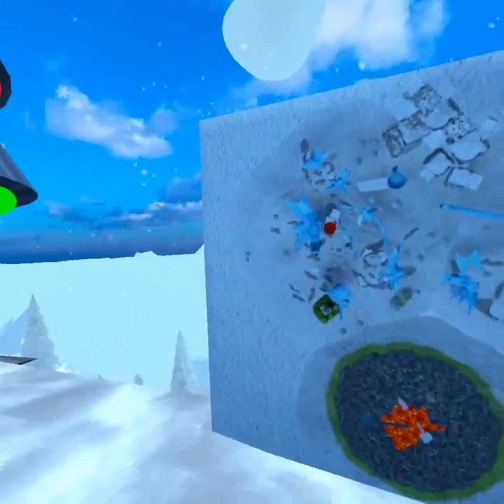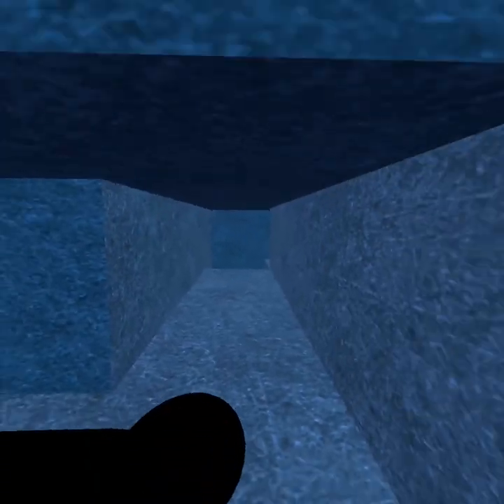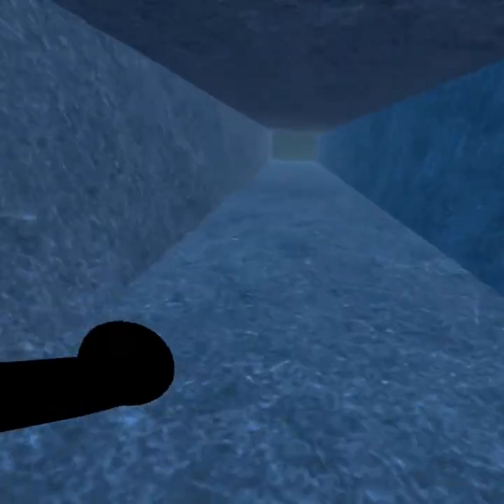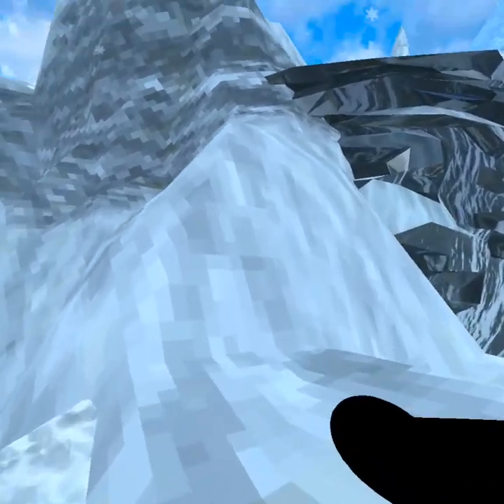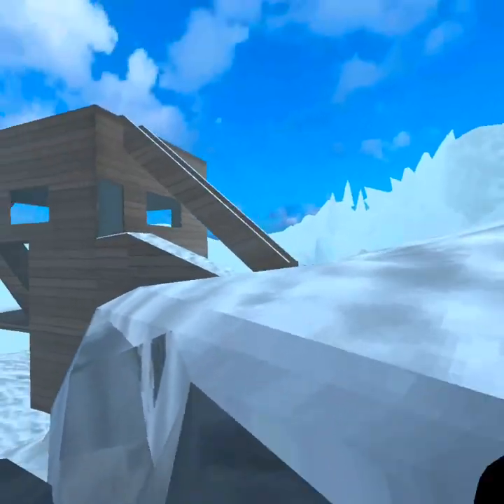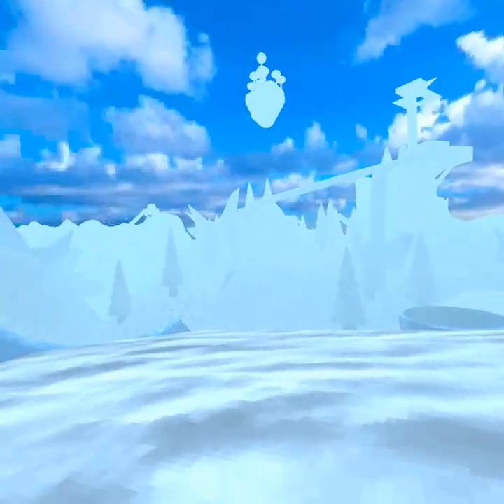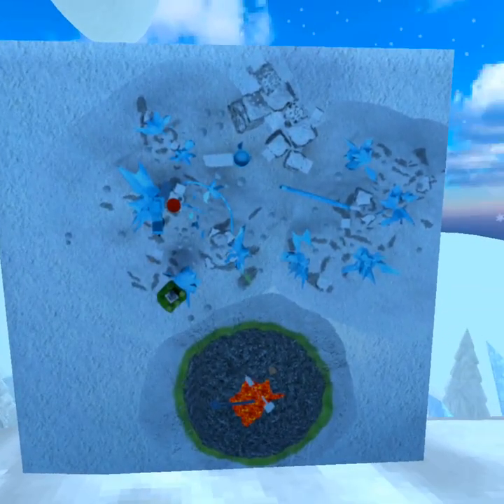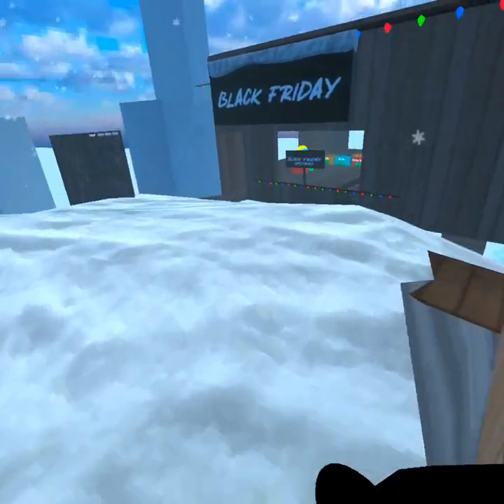how to get the ice cube and map exploration (outdated)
I show you how to get ice cube and explore the map